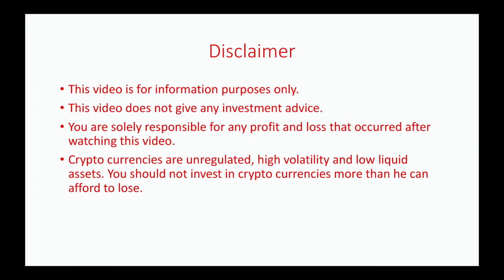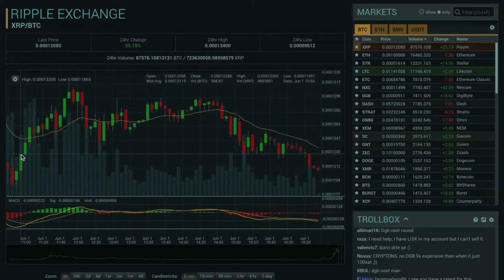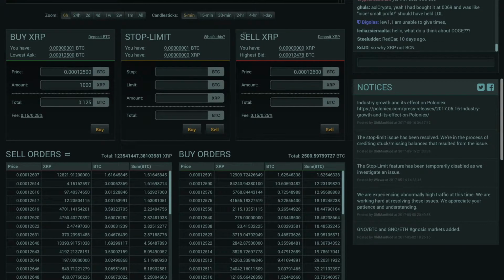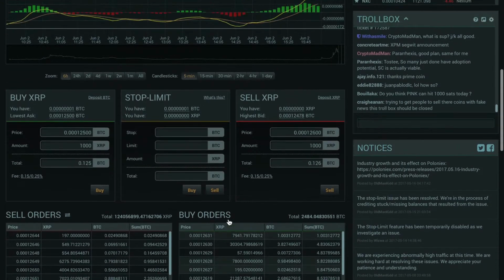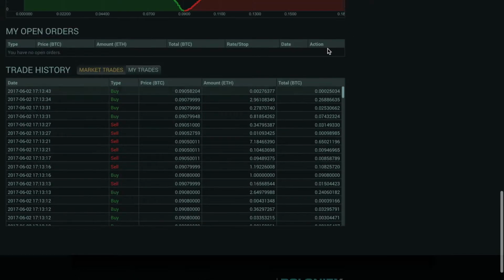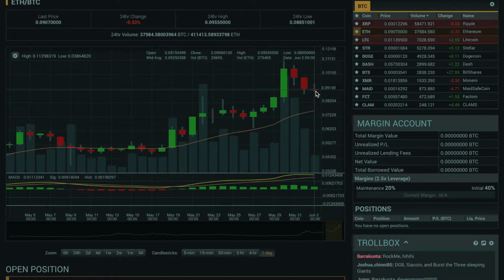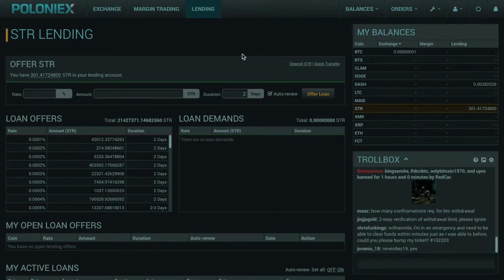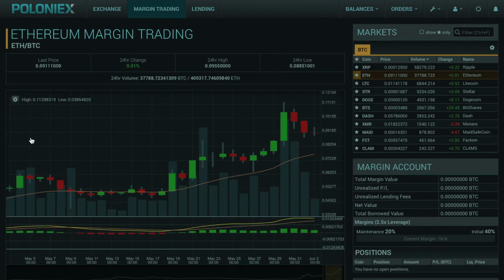How Poloniex works | Cryptocurrencies trading tutorial - Part 3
What does make trader successful? Knowledge of psychology, risk management and chart analysis skills. In this video you will learn about mechanics of Poloniex exchange and its functionality. I will explain market and limit orders, long and short positions, margin trading and lending.

Use both mining and trading to maximize and secure your income. If you're not able to setup your own mining rig, invest in cloud mining. But beware of scam. As of now Genesis Mining is the only cloud mining company that proved existence of mining farm.

Visit great trading resources